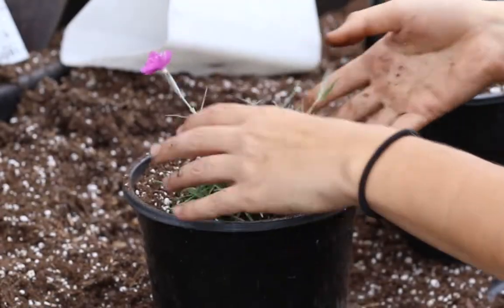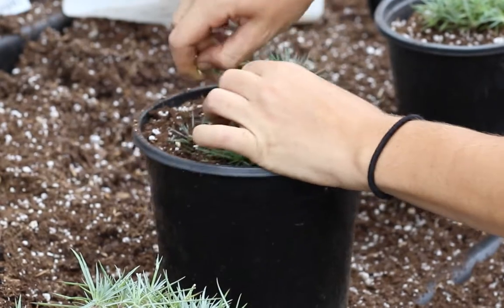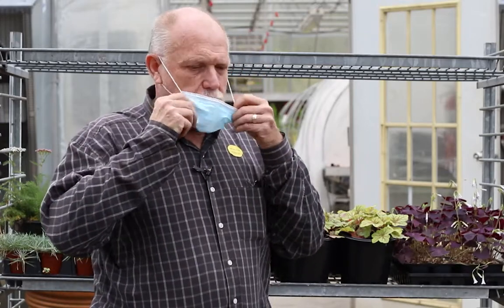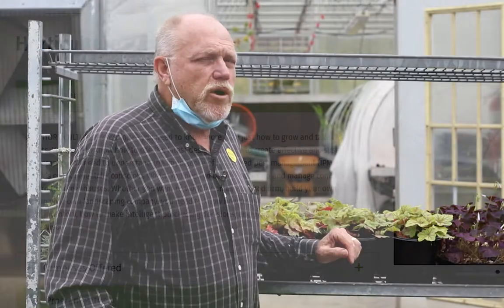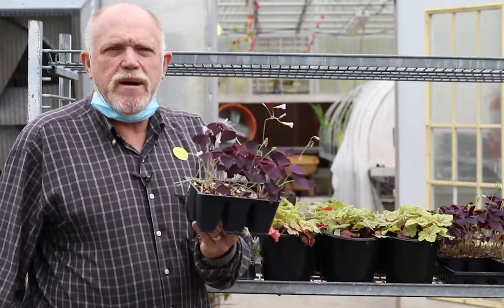Program Spotlight: Horticulture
Program Director, Gary Love, speaks about his program here at Lanier Technical College.